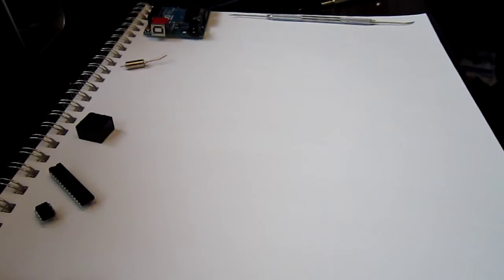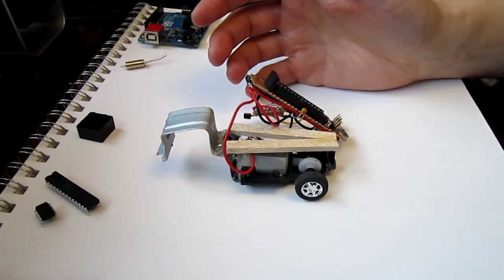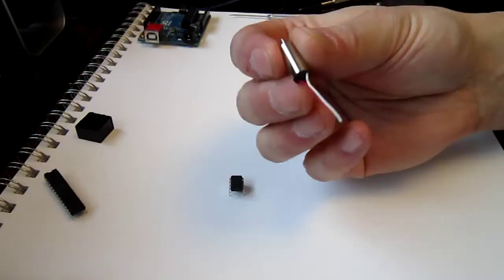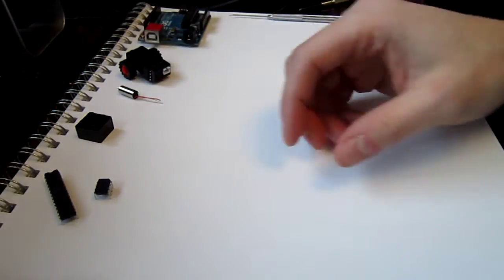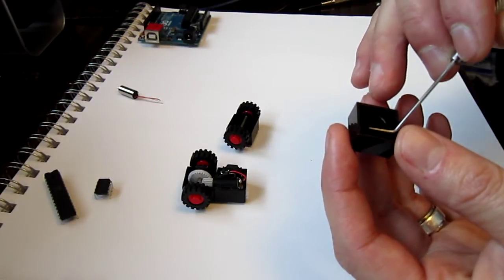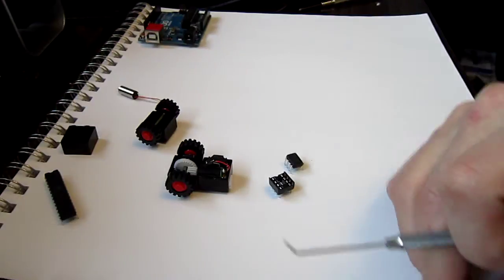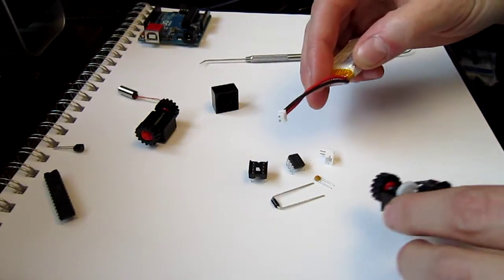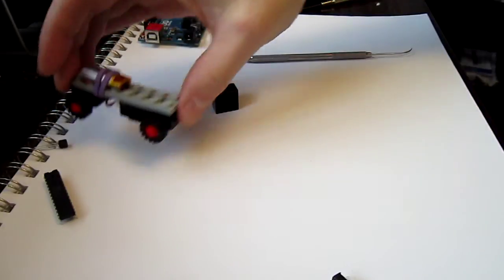LEGOtiny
This is a project that was inspired by a question on the LEGO Stack Exchange site asking if there was a way to power the wheels of the LEGO City vehicles.
To make this happen I used an ATtiny chip and a micro motor and crammed everything into 2x2 LEGO brick and the LEGO wheels brick.